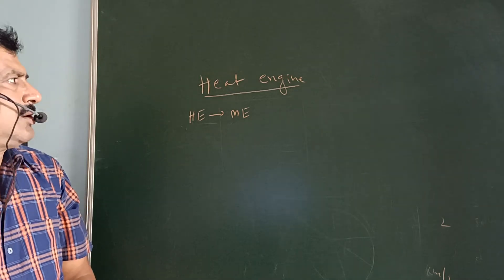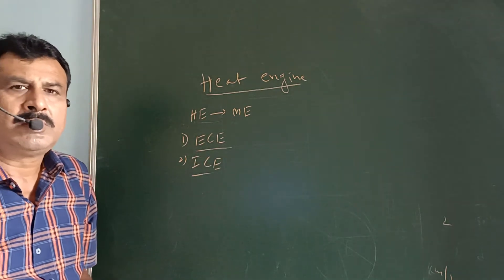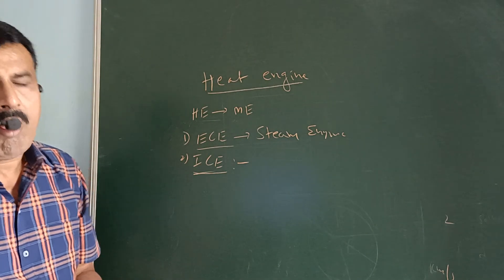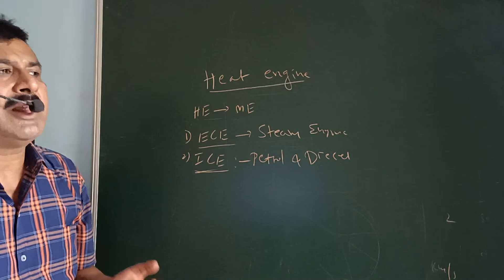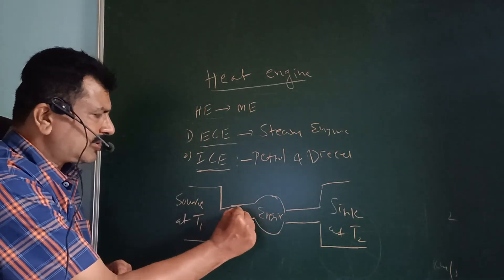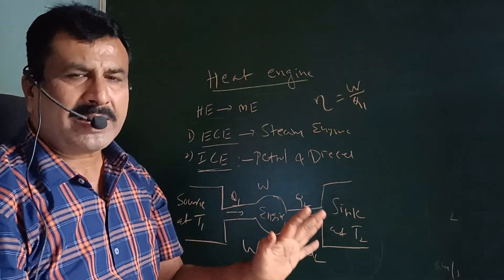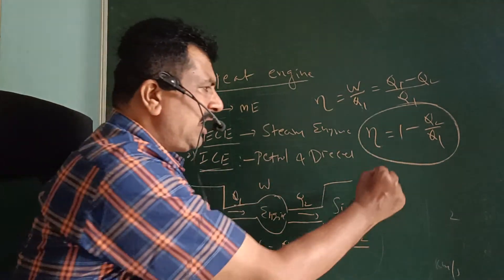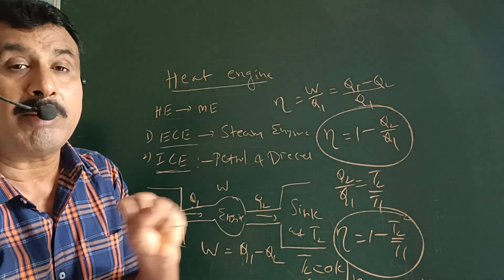Heat Engine- BSc 2nd sem